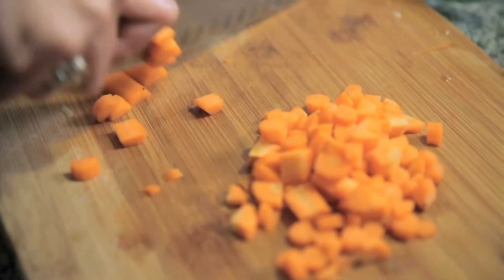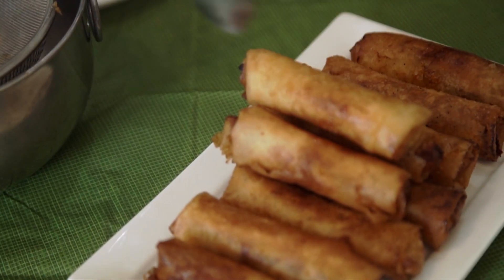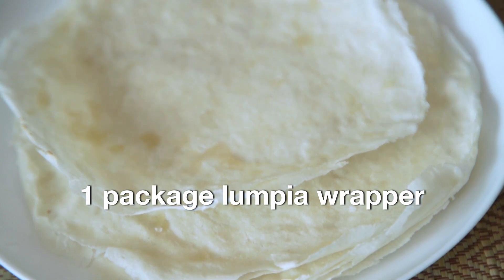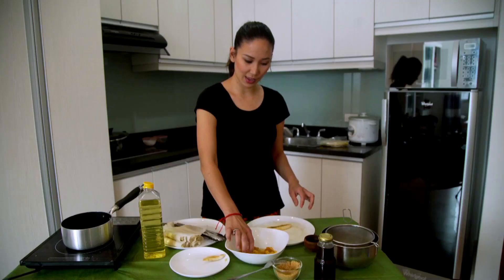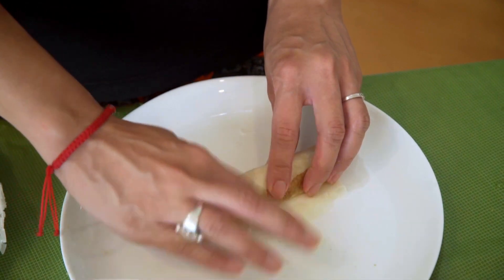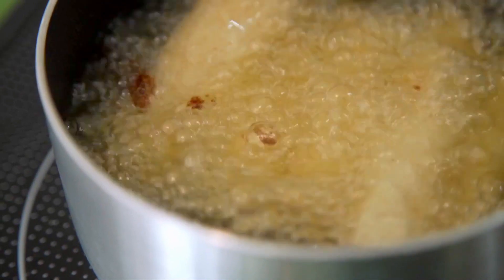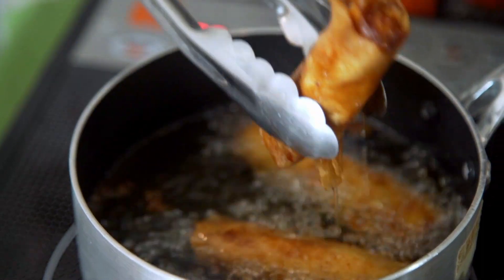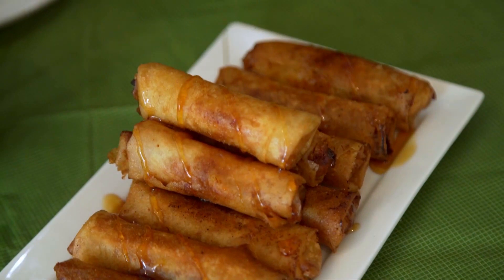Turon with Jackfruit Recipe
Fun party food to share with loved ones: sweet banana Lumpia with yellow jackfruit or Turon Espesyal. Kain na, let's eat!